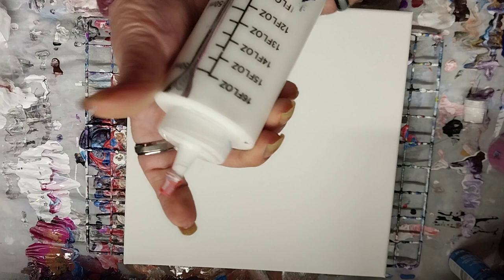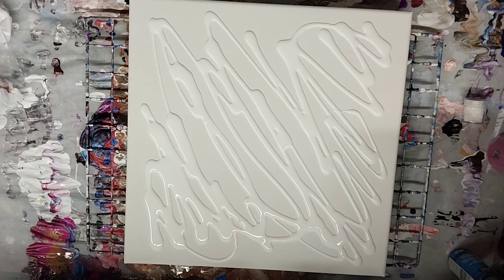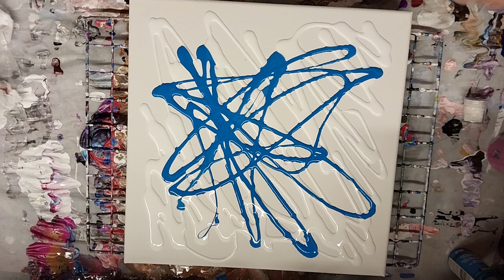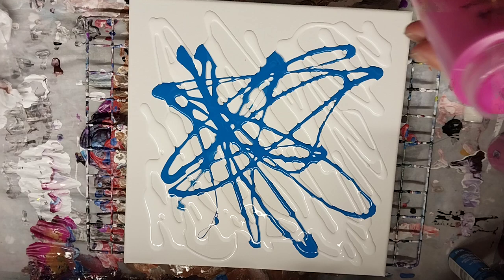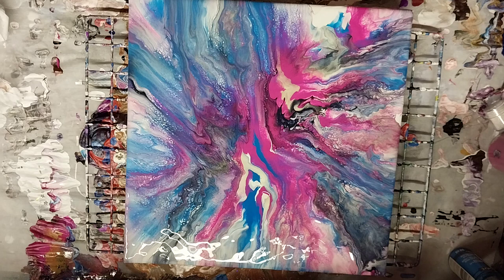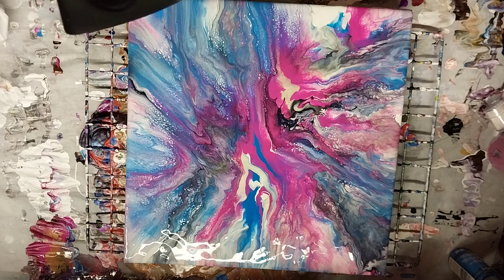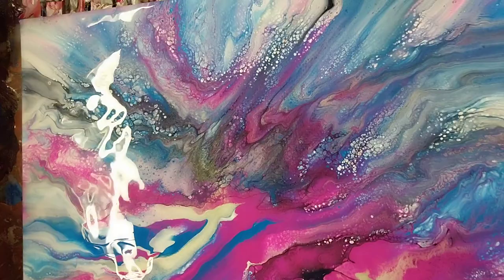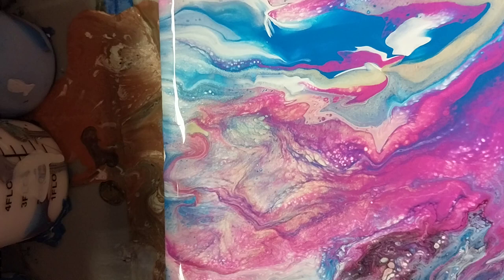July 24, 2023~~ Paint Pour ~ On a Whim 12x12 💫PLUS 💫 Advertising my Rings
Since I had to go downstairs to get the laundry out of the dryer I decided to do a quick 12x12 and try out the Apple Barrel I mixed a few days ago... heaven knows I have plenty of those bottles from back in my Mandela Dotting craze. lol

Paints used:
Artist's Loft Flow Acrylics White
Apple Barrel Bright Blue
Deco Art Americana Neon Ultra Violet
Champagne
Arteza Payne's Grey

✅ I have placed some of my favorite pours onto mugs in my Zazzle store.
✅Check my Facebook page “Happy With A Twist Acrylic Pours Plus” for photos of my work.